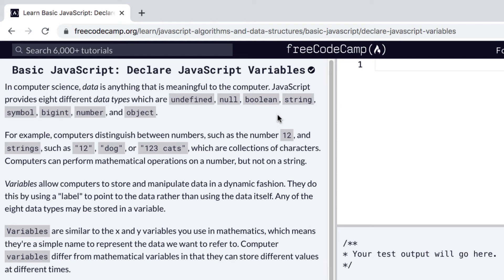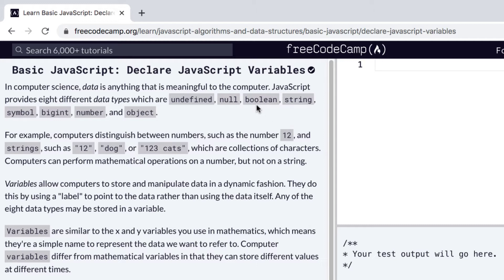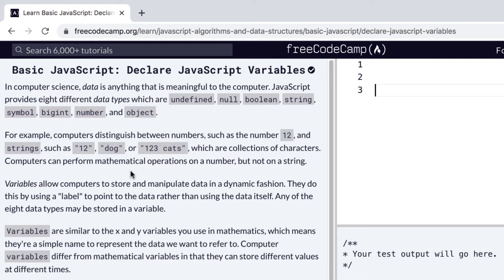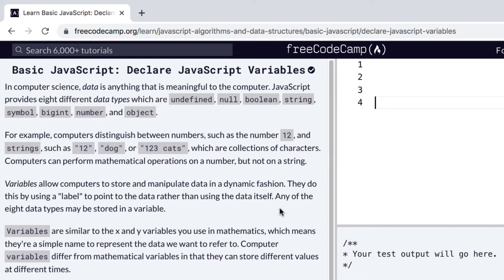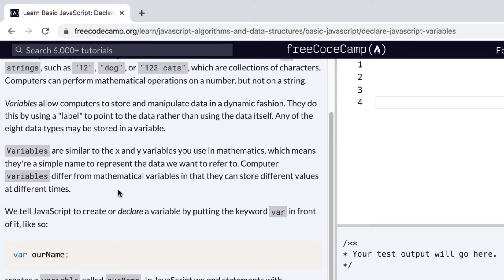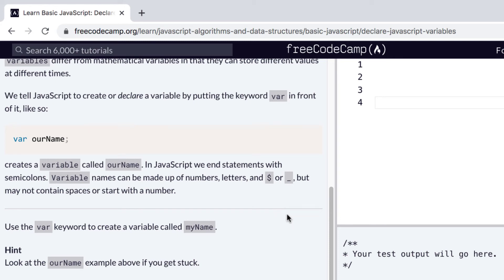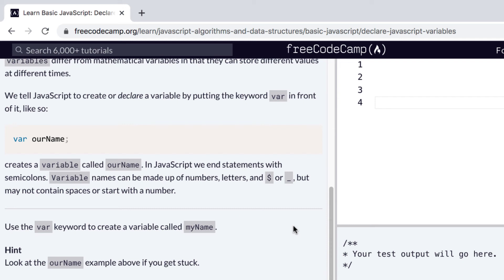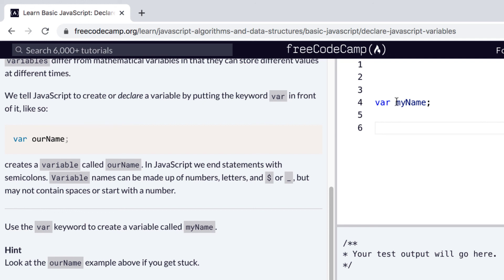Declare JavaScript Variables - freeCodeCamp - Basic JS - Ep 2/111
Here you can post when you get stuck, or discuss the challenge with me as we go.

I'm currently taking freeCodeCamp's JavaScript Algorithms and Data Structures certification for the first time and recording myself code as I go through each part of the curriculum.